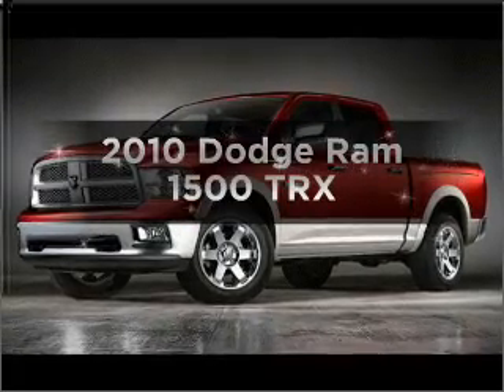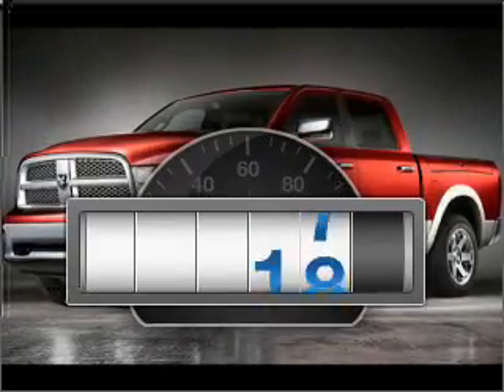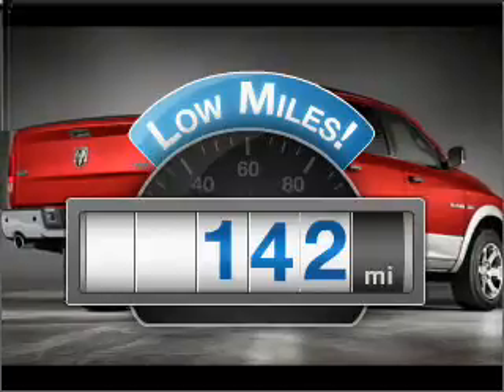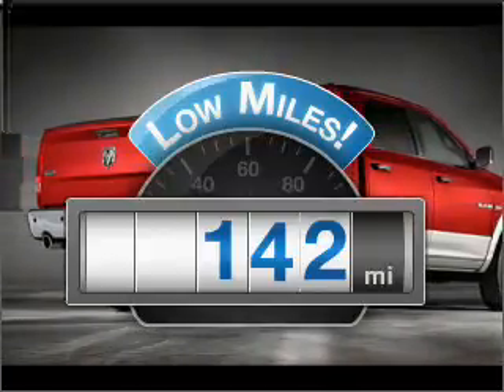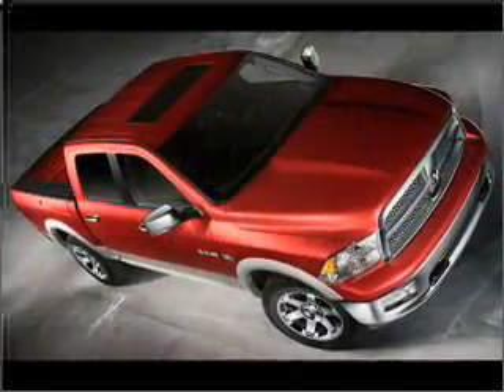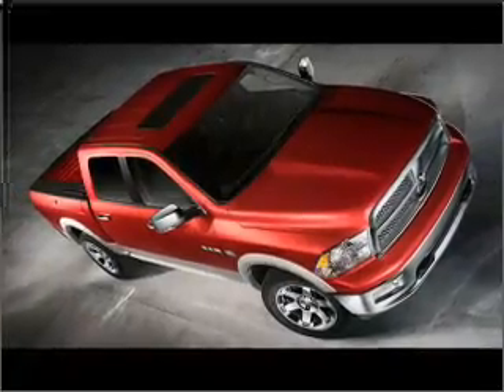2010 Dodge Ram 1500 - Dallas TX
Year: 2010
Make: Dodge
Model: Ram 1500
Trim: TRX
Engine: 5.7 liter 8 cylinder 16 valve
Transmission: Automatic
Color: Red
Mileage: 142
Address:
11550 Lyndon B Johnson (635 E)